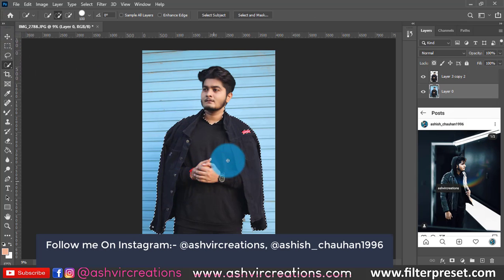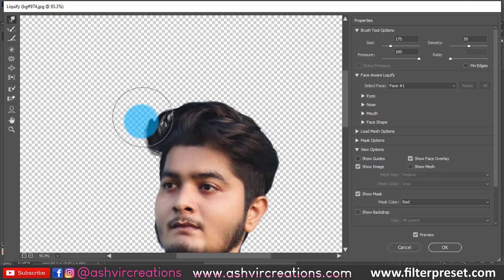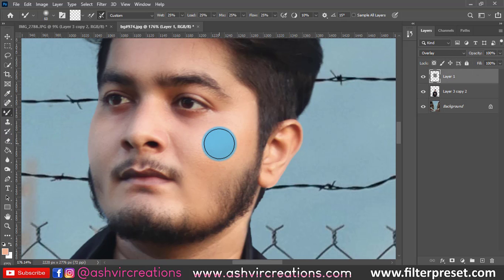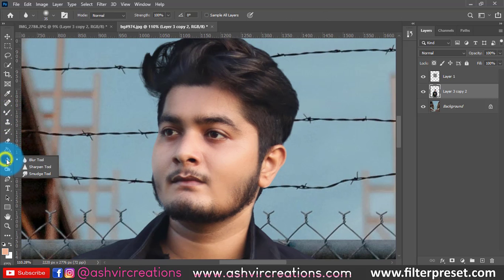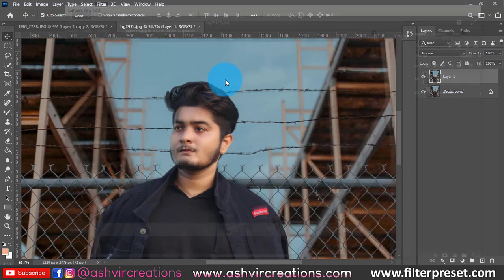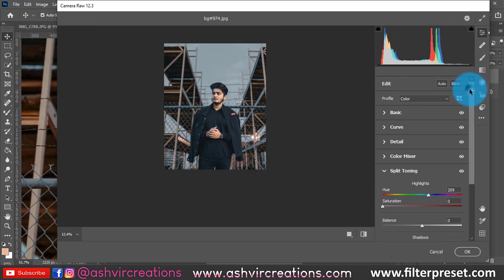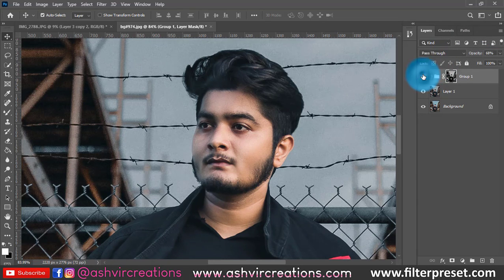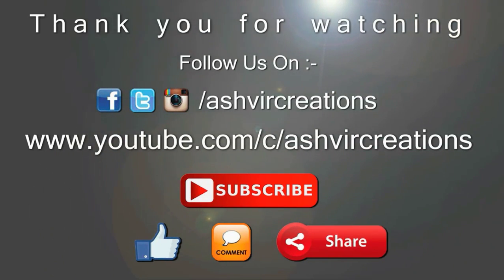Realistic Photo Manipulation Like @toni mahfud in Photoshop | How to Edit Like @tonimahfud in Ps